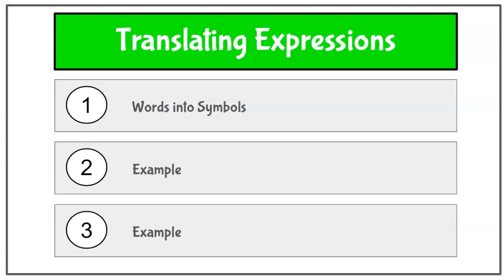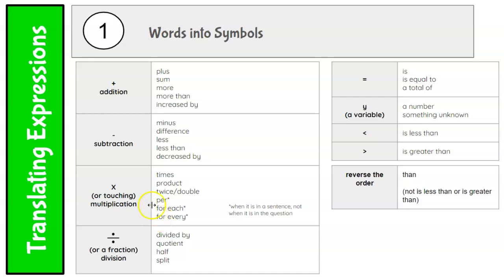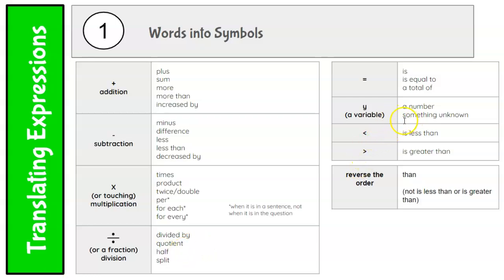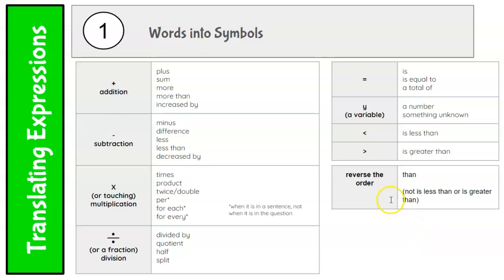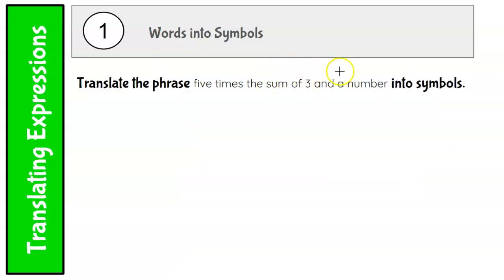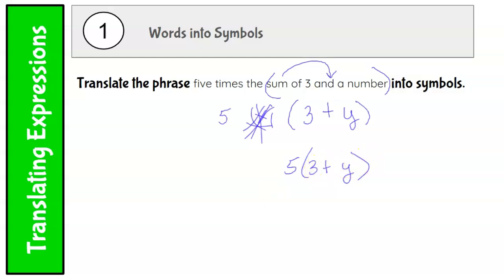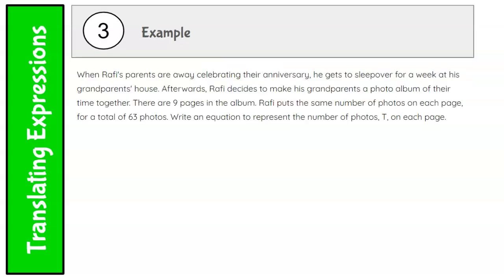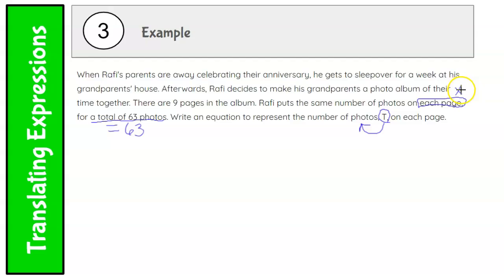W5B.V1 Translating Words into Algebra